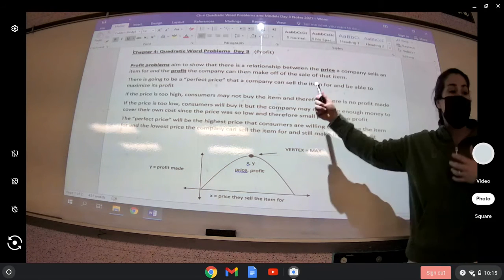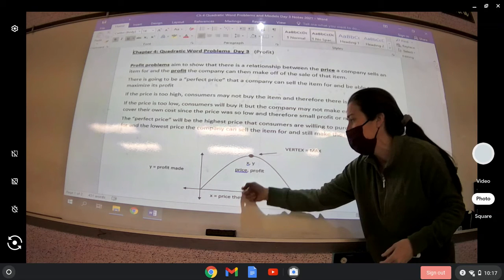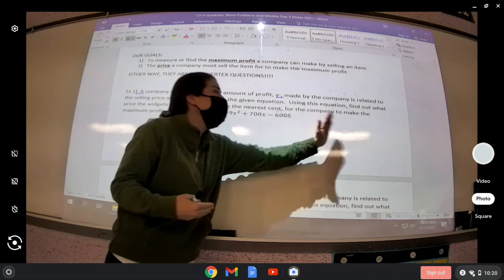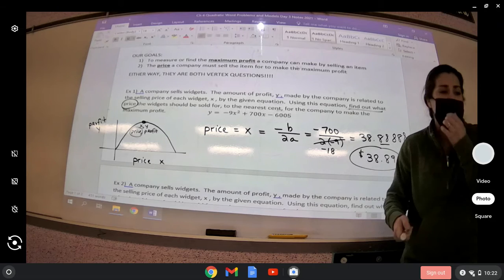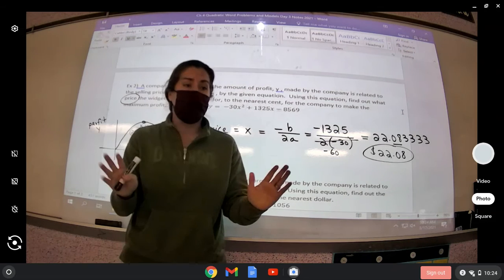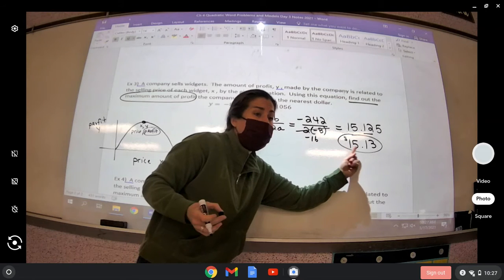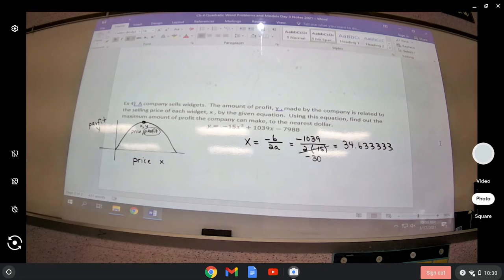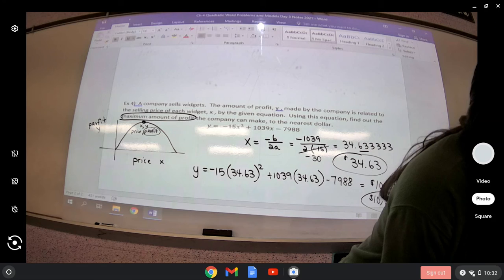Google Meet 3.17.21 Wednesday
Alg 2 CP Ch 4 Quadratic Word Problems Day 3 - Profit